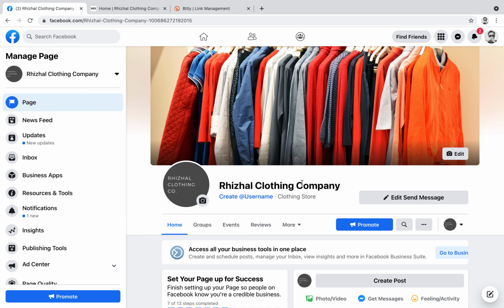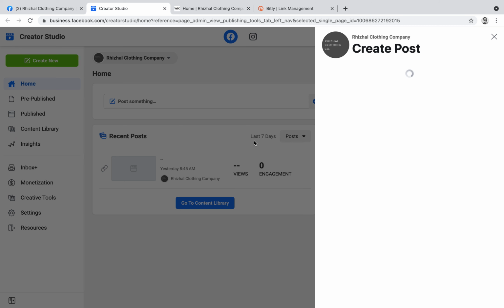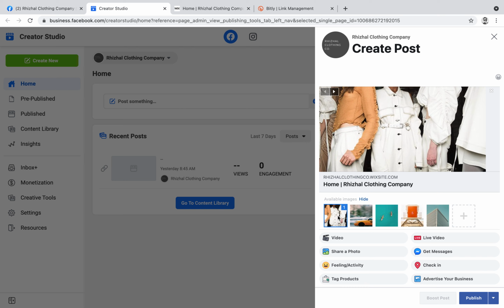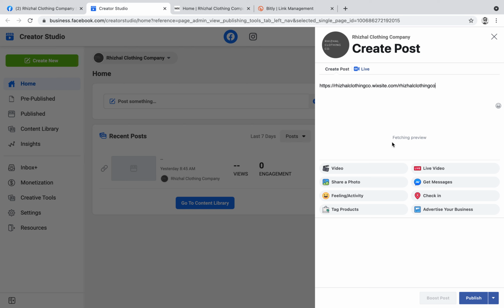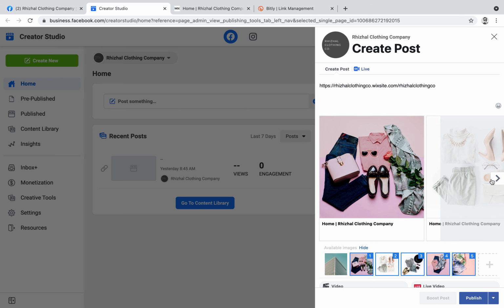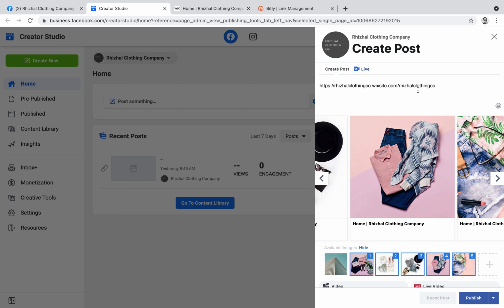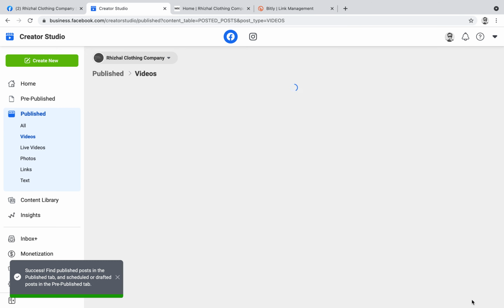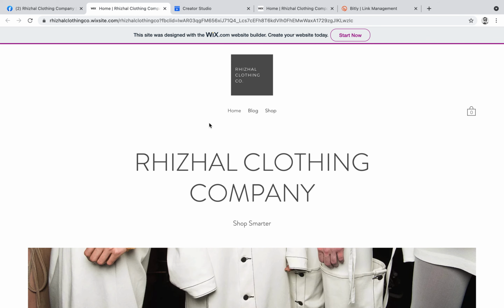How to use Carousel Photos on a regular Facebook post (Video Tutorial)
Use Facebook Carousel photos in a regular post, not through the ads manager but, using the creator studio instead. Watch the video to learn how.

Lessons
1. Introduction
2. Set Up Gmail & Google My Business
3. Set Up Facebook Page
4. Set Up Instagram Business Account
5. Set Up Canva Account
6. Set Up Wix Account
7. Set Up Viber Community
8. Set Up Bitly Account

Spark3sixty offers Simple Quick Start Step-by-Step Guides to help set up, market, sell, and operate your business online.